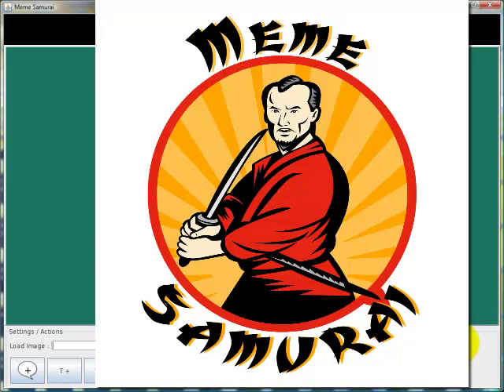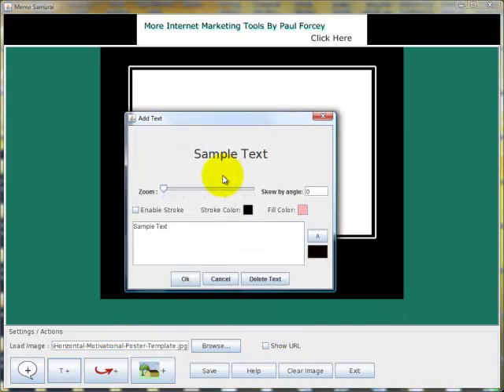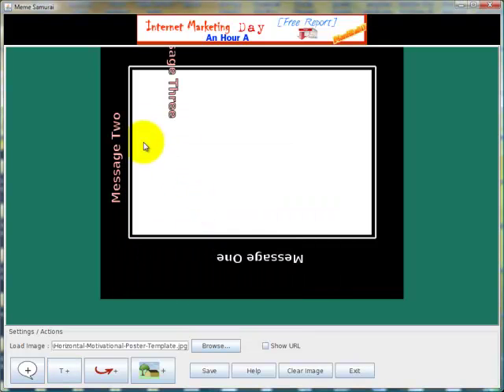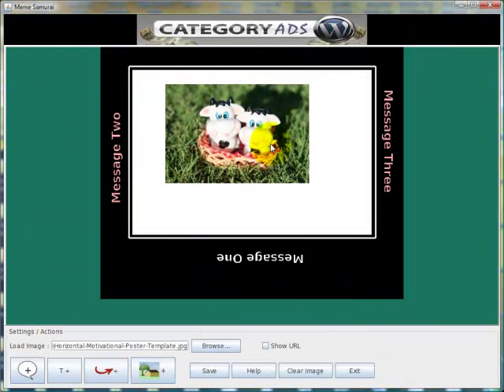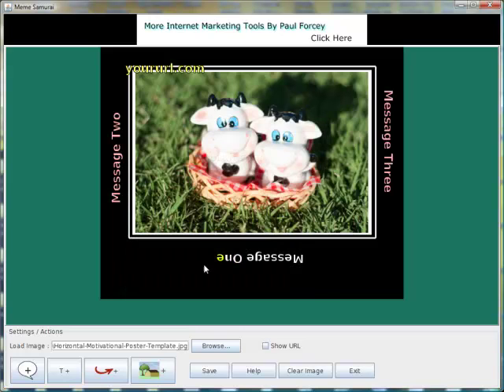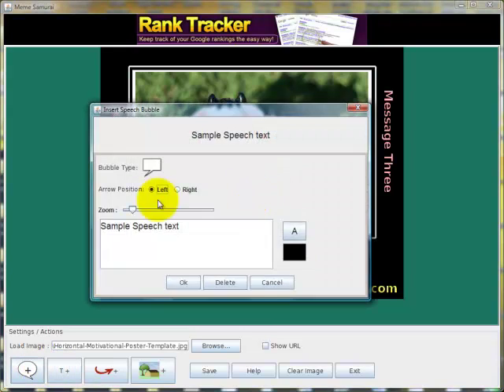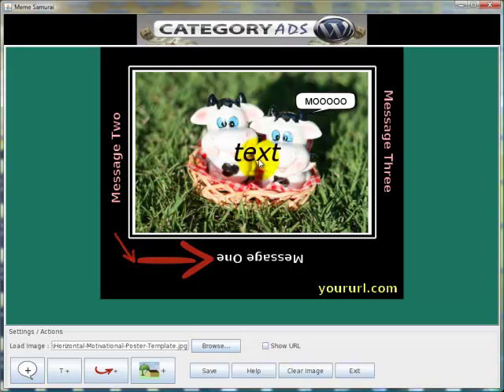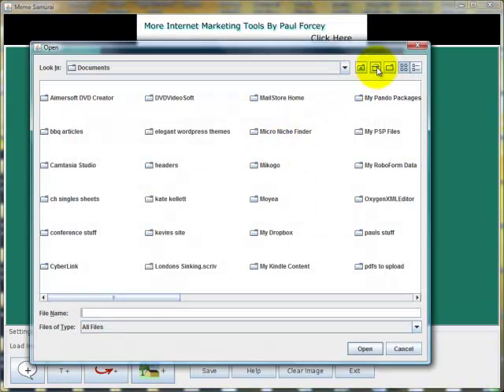Meme Samurai Update